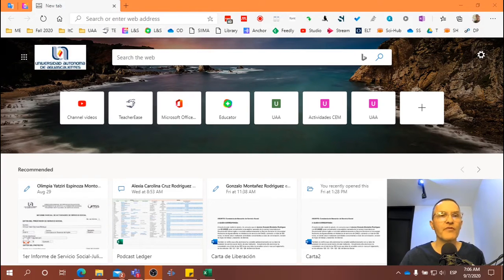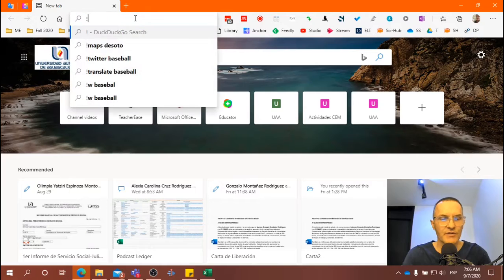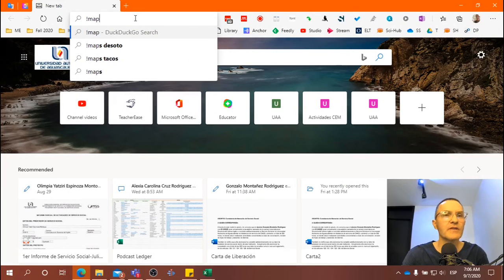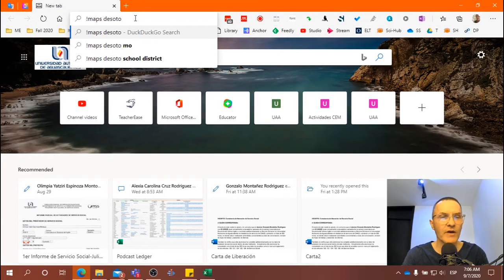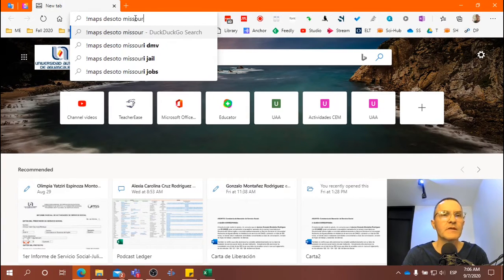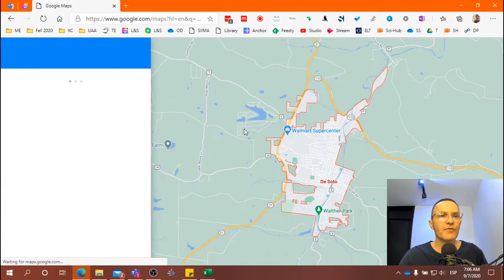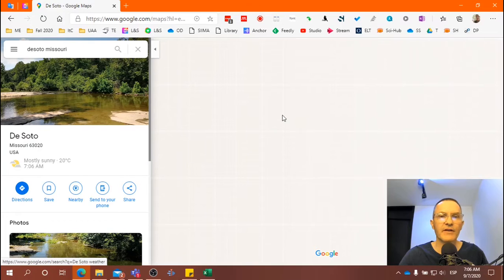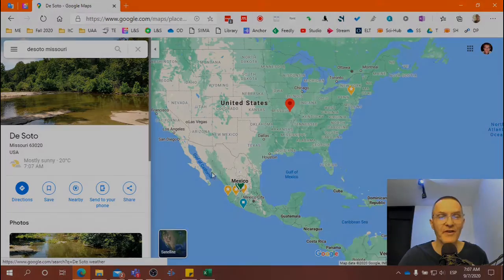L&S: Story time with an object around the house